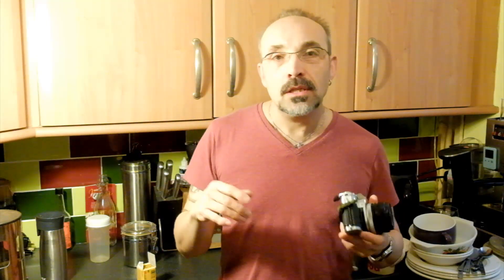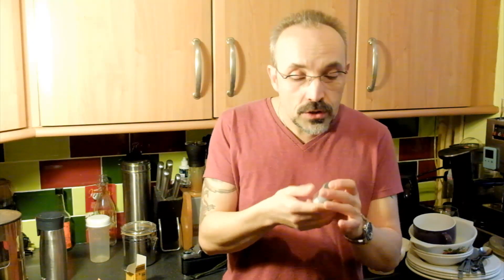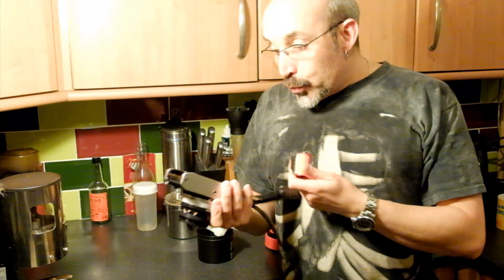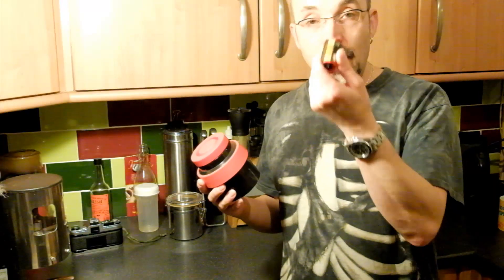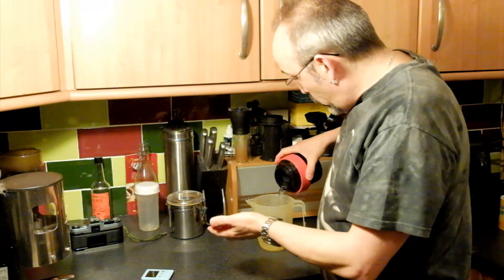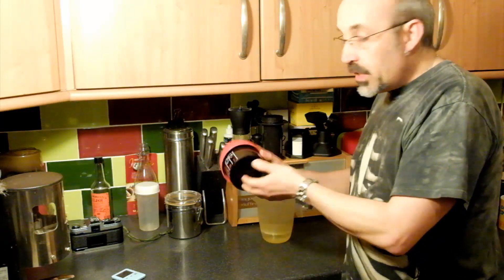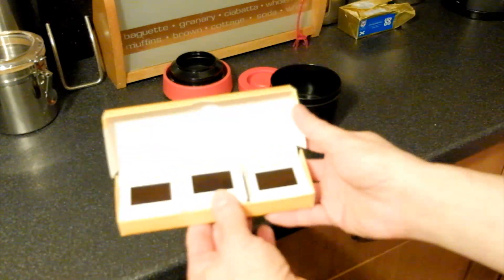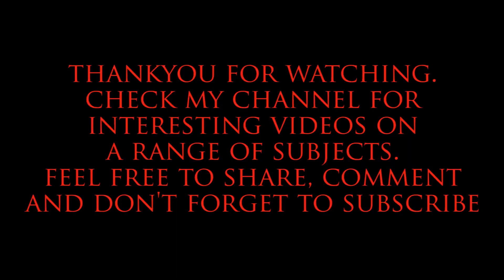Kodachrome In Caffenol, How Magical Is This Developer?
Testing the properties of Caffenol against the now defunct Kodachrome reversal film using the extinct K-14 process.
We've all heard stories of this developers prowess in bringing out not only B&W film but C-41 colour as well so is it really the 'one size fits all developer'?
N.B. (May not be 100% scientifically accurate or serious)